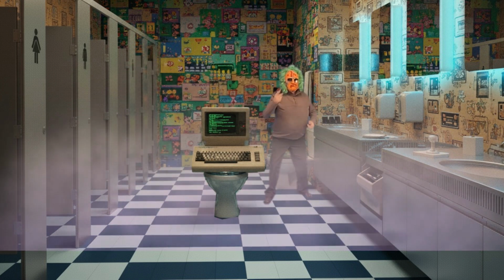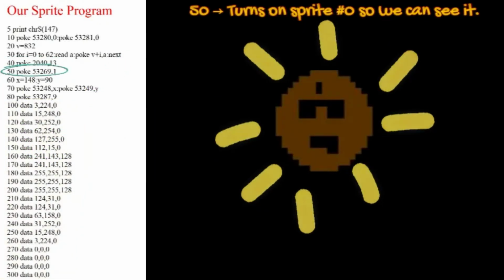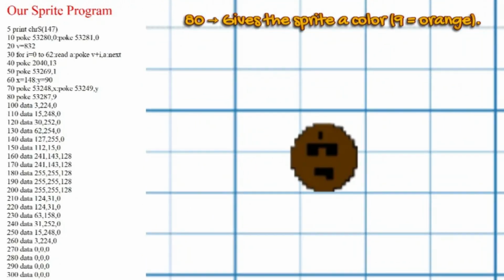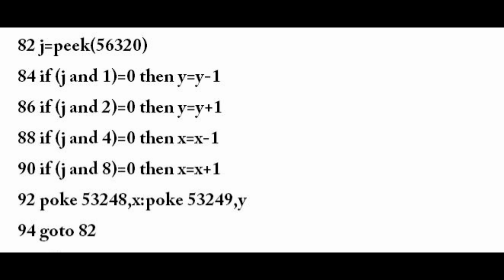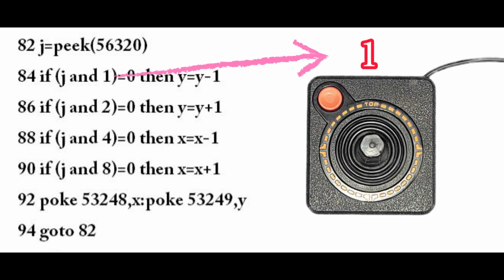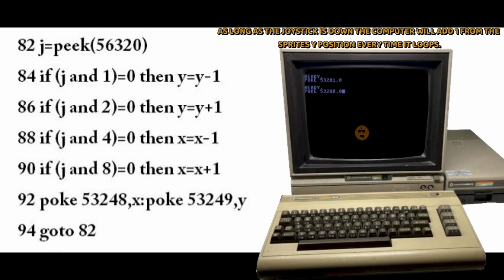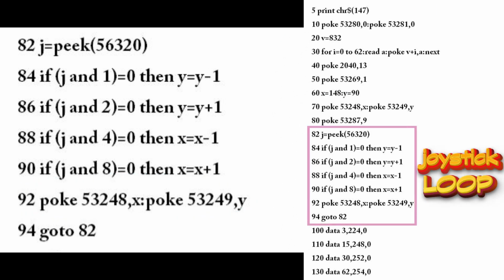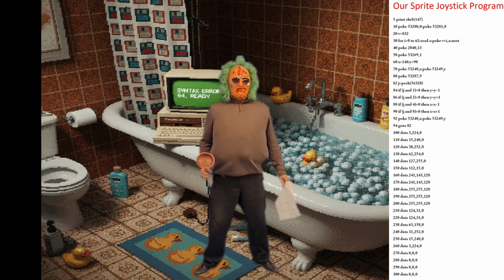HOW TO MAKE A SPRITE MOVE WITH A JOYSTICK ON A COMMODORE 64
In this video, Charles shows you how to make a sprite move using a joystick on the Commodore 64! 🎮

This is the second video in the series. If you haven’t already, check out the first tutorial where we created a sprite and got it on the screen. Now we’ll take it one step further by connecting the joystick and controlling the sprite’s movement in all four directions.

👉 What you’ll learn in this video:

How to read joystick input from the Commodore 64

What PEEK(56320) does and why it’s important

How to move a sprite up, down, left, and right

Updating the sprite’s position smoothly on the screen

Charles makes programming fun (and a little silly), so grab your joystick and follow along!

here is the code for the program
5 print chr$(147)
10 poke 53280,0:poke 53281,0
20 v=832
30 for i=0 to 62:read a:poke v+i,a:next
40 poke 2040,13
50 poke 53269,1
60 x=148:y=90
70 poke 53248,x:poke 53249,y
80 poke 53287,9
100 j=peek(56320)
110 if (j and 1)=0 then y=y-1
120 if (j and 2)=0 then y=y+1
130 if (j and 4)=0 then x=x-1
140 if (j and 8)=0 then x=x+1
150 poke 53248,x:poke 53249,y
160 goto 100
200 data 3,224,0
210 data 15,248,0
220 data 30,252,0
230 data 62,254,0
240 data 127,255,0
250 data 112,15,0
260 data 241,143,128
270 data 241,143,128
280 data 255,255,128
290 data 255,255,128
300 data 255,255,128
310 data 124,31,0
320 data 124,31,0
330 data 63,158,0
340 data 31,252,0
350 data 15,248,0
360 data 3,224,0
370 data 0,0,0
380 data 0,0,0
390 data 0,0,0
400 data 0,0,0